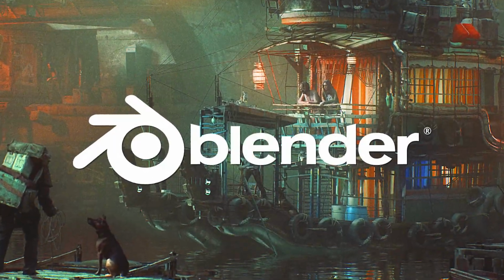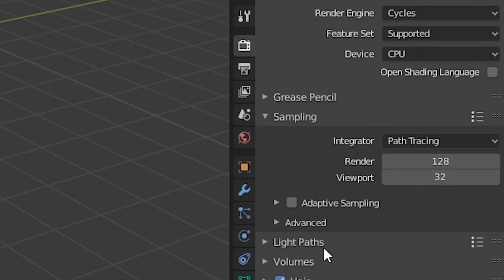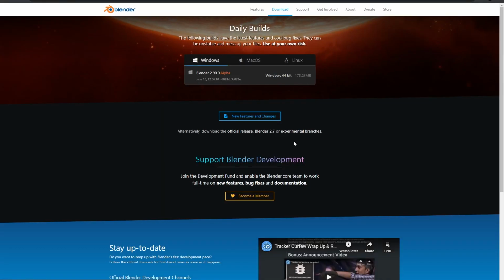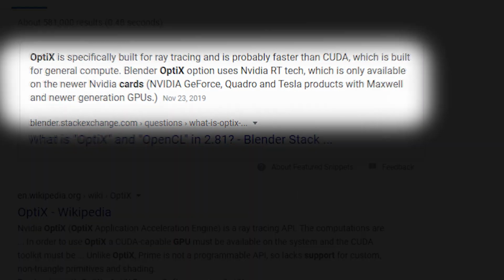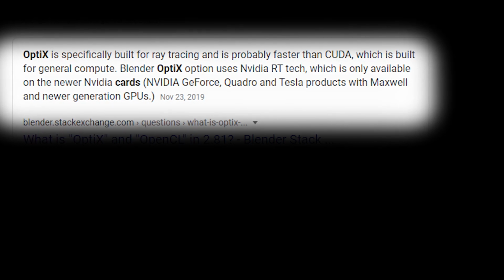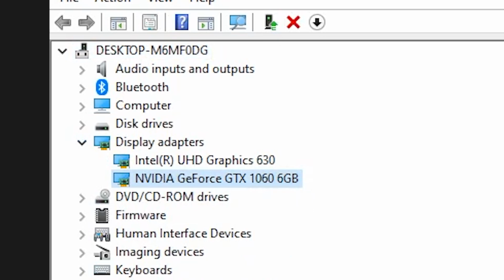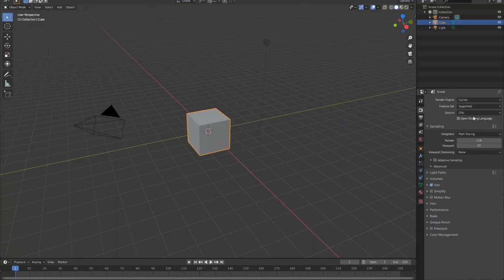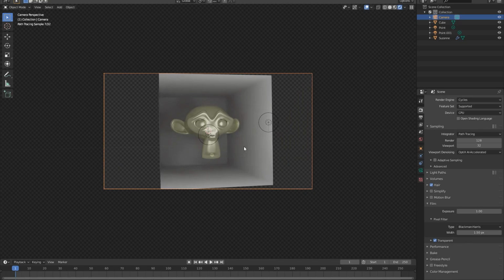(OptiX Denoising!) UPDATE YOUR DRIVERS FOR BLENDER!!!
You may have the ability to access OptiX denoising and not even know it!

Lots of "Older graphics cards" can still run viewport denoising even if you don't think they can. OptiX denoising is a super useful tool to speed up your process of creating awesome stuff! So update, your drivers, download a new blender version, and use it!